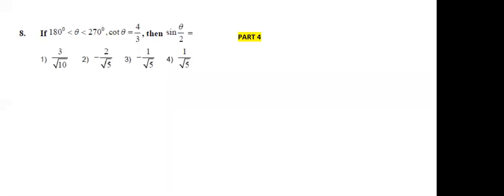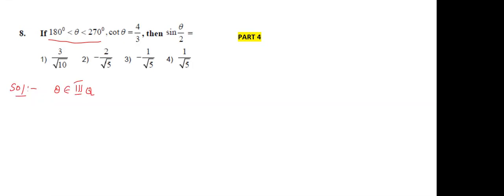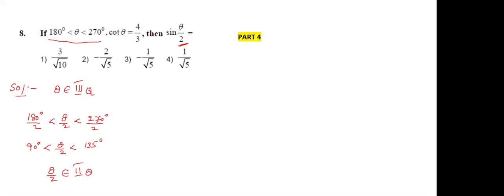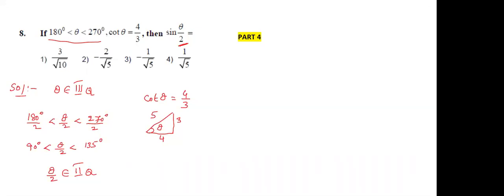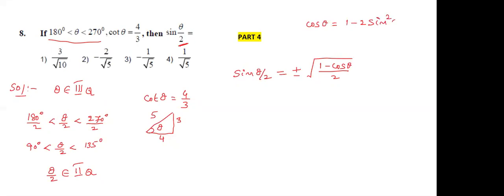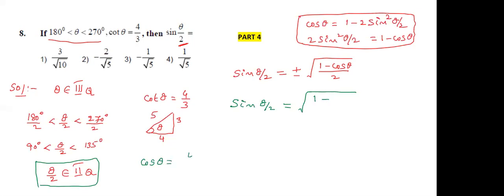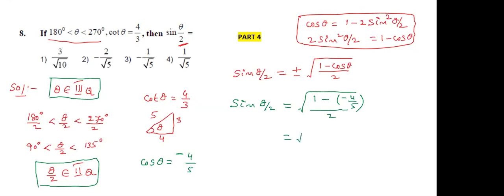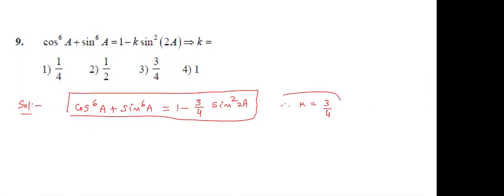Multiple and sub multiple angles part 4//Shortcut method//Advanced, mains, eamcet //CR MATHS CLASS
Multiple and sub multiple angles  part 4//Shortcut method to solve problems //CR MATHS CLASS
Shortcut method for to solve problems
Easymethod to solve problems
Advanced, mains, eamcet, bitsat and other competitive exams